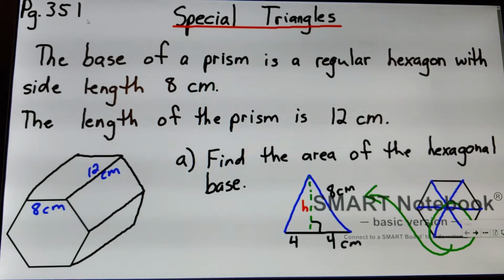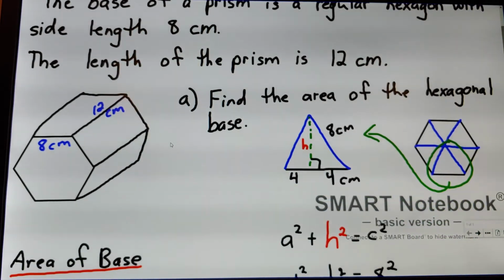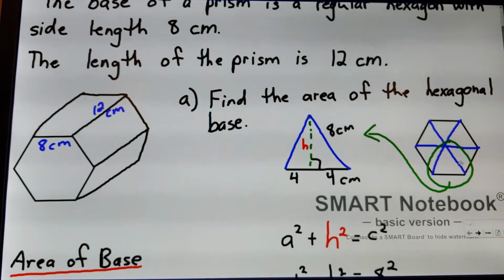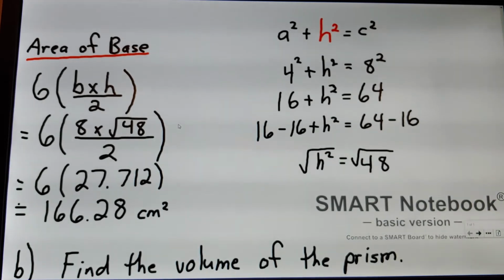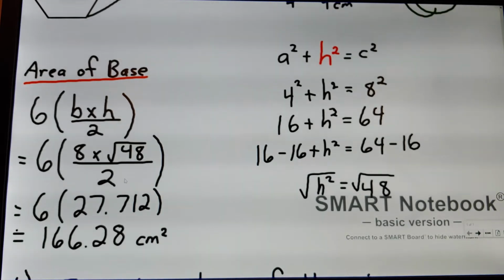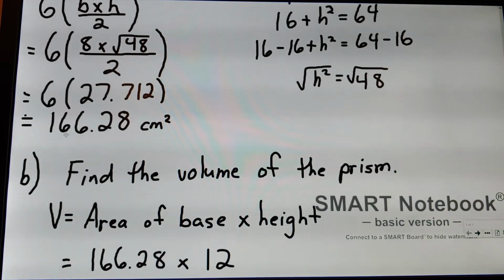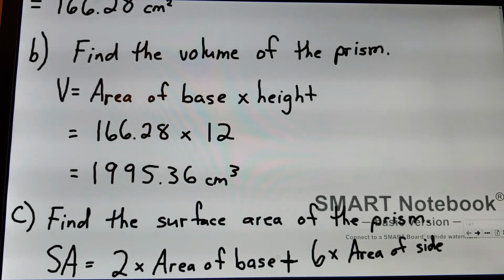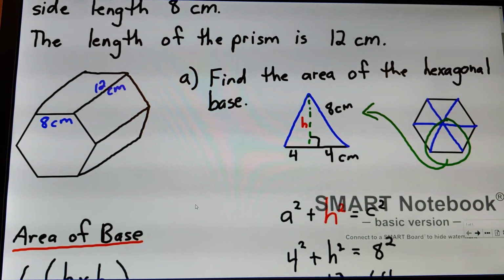Pg. 351 Special Triangles